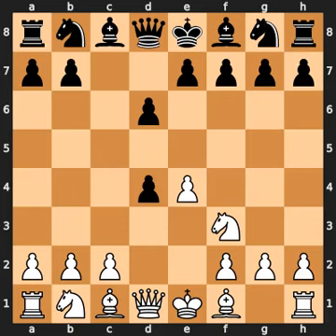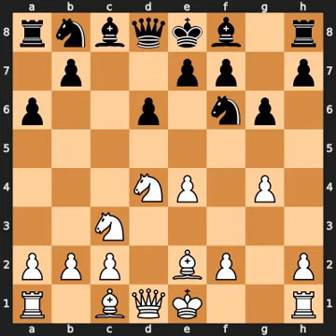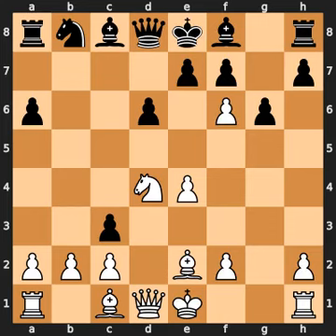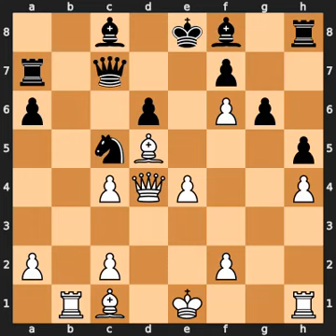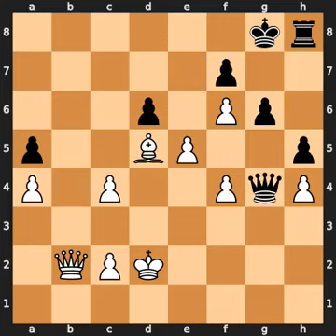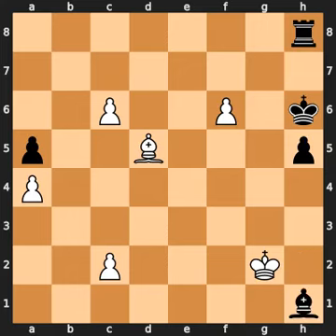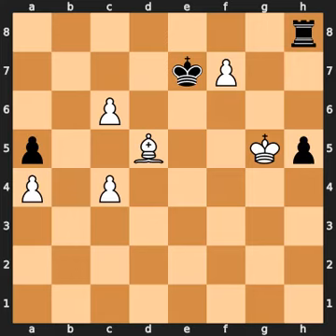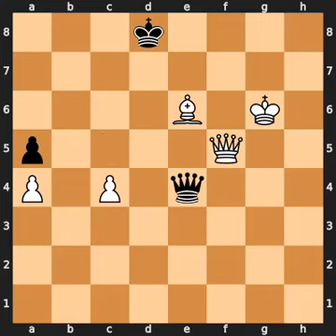stockfish-leelaZero is a spectacuoar game in our series about open Sicilian. enjoy!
In our series about the open Sicilian from white's perspective, I have the joy to discuss a fantastic game that I let Stockfish 17 and LeelaZero 31.1 play out in my very powerful computer and with long time control. Not only do we learn a bit of theory, but most of all we learn a lot about long-term compensation for material. I hope you will enjoy this long video. I could have done it shorter, but then we had lost a lot of the understanding. You might have to take it in portions. for moves and time stamps, see below. Enjoy!
[Event "Engine match"]
[Site "Höör"]
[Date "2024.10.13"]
[Round "x"]
[White "Stockfish 17"]
[Black "LelaZero 31.1"]
[Result "1-0"]

1. e4 c5
2. Nf3 d6
3. d4 cxd4
4. Nxd4 Nf6
5. Nc3 a6
6. Be2 g6
7. g4 b5
8. g5 b4
9. gxf6 bxc3
10. bxc3 e5
11. Bc4 exd4
12. Bd5 Ra7
13. Rb1 Nd7
14. Qxd4 Nc5
15. c4 h5
16. h4 Qc7
17. O-O Bh6
18. Bxh6 Rxh6
19. Rfe1 Nd7
20. f4 Kf8
21. Kf2 Rh8
22. a4 a5
23. Rb5 Ba6
24. Rb3 Bc8
25. Reb1 Kg8
26. Rg3 Kf8
27. Ke1 Qc5
28. Qc3 Qc7
29. Kd2 Ba6
30. Qd4 Bc8
31. Rb5 Ra6
32. Rgb3 Kg8
33. Rb7 Qd8
34. e5 Bxb7
35. Rxb7 Rh7
36. Qb2 Ra8
37. Rxd7 Qxd7
38. Bxa8 Rh8
39. Bd5 Qg4
40. Qd4 dxe5
41. Qxe5 Kh7
42. Bxf7 Qg2+
43. Qe2 Qg3
44. Qe7 Kh6
45. Bd5 Qxf4+
46. Qe3 Qxe3+
47. Kxe3 g5
48. c5 gxh4
49. c6 h3
50. Kf2 h2
51. Kg2 h1=B+
52. Kxh1 Rc8
53. f7 Kg7
54. Kh2 Kf8
55. Kh3 Ke7
56. Kh4 Rd8
57. c4 Rh8
58. Kg5 h4
59. Kg6 h3
60. c7 h2
61. Bb7 Kd7
62. c8=Q+ Rxc8
63. Bxc8+ Kc7
64. f8=Q h1=Q
65. Qc5+ Kd8
66. Be6 Qe4+
67. Qf5 Qg2+
68. Qg5+ Qxg5+
69. Kxg5 Kc7
70. Bd5 Kd6
71. Kf4 Kc5
72. Ke5 Kb4
73. Kd4 Kxa4
74. Kc3 Ka3
75. c5 Ka4
76. Bc4 Ka3
77. Bd3 Ka2
78. c6 Ka1
79. c7 a4
80. c8=Q Ka2
81. Qb7 a3
{ Checkmate: White wins! }
82. Qb1#
1-0

1. e4: 8 minutes and 51.5 seconds
6. Be2: 10 minutes and 17.3 seconds
6... g6: 12 minutes and 22.0 seconds
7. g4: 13 minutes and 55.2 seconds
7... b5: 16 minutes and 46.9 seconds
8... b4: 17 minutes and 28.6 seconds
10. bxc3: 18 minutes and 48.0 seconds
10... e5: 21 minutes and 4.2 seconds
11. Bc4: 23 minutes and 3.4 seconds
11... exd4: 25 minutes and 14.1 seconds
12. Bd5: 25 minutes and 53.3 seconds
13. Rb1: 26 minutes and 25.5 seconds
13... Nd7: 27 minutes and 27.8 seconds
14. Qxd4: 28 minutes and 41.8 seconds
14... Nc5: 30 minutes and 19.5 seconds
15. c4: 34 minutes and 18.9 seconds
16. h4: 38 minutes and 26.7 seconds
16... Qc7: 40 minutes and 6.0 seconds
17... Bh6: 41 minutes and 37.2 seconds
18... Rxh6: 42 minutes and 1.0 seconds
19. Rfe1: 42 minutes and 7.3 seconds
19... Nd7: 43 minutes and 0.4 seconds
20. f4: 44 minutes and 16.5 seconds
20... Kf8: 45 minutes and 19.8 seconds
21. Kf2: 51 minutes and 24.7 seconds
21... Rh8: 52 minutes and 56.3 seconds
22... a5: 54 minutes and 30.5 seconds
23. Rb5: 55 minutes and 27.6 seconds
23... Ba6: 56 minutes and 0.6 seconds
24... Bc8: 57 minutes and 37.1 seconds
25. Reb1: 58 minutes and 16.3 seconds
25... Kg8: 58 minutes and 25.1 seconds
26... Kf8: 59 minutes and 1.0 seconds
27. Ke1: 59 minutes and 40.4 seconds
28. Qc3: 1 hour and 41.6 seconds
29. Kd2: 1 hour, 1 minute and 27.7 seconds
30. Qd4: 1 hour, 1 minute and 54.7 seconds
30... Bc8: 1 hour, 2 minutes and 6.6 seconds
31. Rb5: 1 hour, 3 minutes and 48.3 seconds
32. Rgb3: 1 hour, 5 minutes and 9.0 seconds
33. Rb7: 1 hour, 5 minutes and 55.4 seconds
33... Qd8: 1 hour, 6 minutes and 32.8 seconds
34. e5: 1 hour, 14 minutes and 17.3 seconds
35. Rxb7: 1 hour, 15 minutes and 6.0 seconds
36. Qb2: 1 hour, 15 minutes and 48.6 seconds
37... Qxd7: 1 hour, 17 minutes and 34.0 seconds
39. Bd5: 1 hour, 18 minutes and 40.8 seconds
39... Qg4: 1 hour, 19 minutes and 21.4 seconds
40... dxe5: 1 hour, 19 minutes and 50.6 seconds
42... Qg2+: 1 hour, 20 minutes and 57.5 seconds
45. Bd5: 1 hour, 21 minutes and 44.8 seconds
48. c5: 1 hour, 22 minutes and 52.3 seconds
50. Kf2: 1 hour, 23 minutes and 43.7 seconds
58... h4: 1 hour, 26 minutes and 32.1 seconds
62... Rxc8: 1 hour, 27 minutes and 40.8 seconds
65. Qc5+: 1 hour, 28 minutes and 37.3 seconds
67. Qf5: 1 hour, 29 minutes and 2.1 seconds
69. Kxg5: 1 hour, 29 minutes and 29.5 seconds